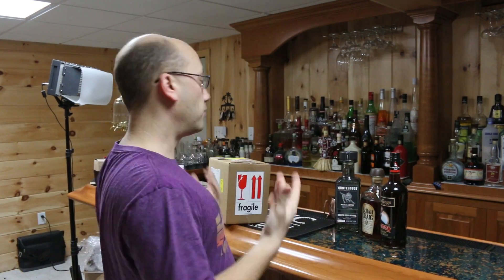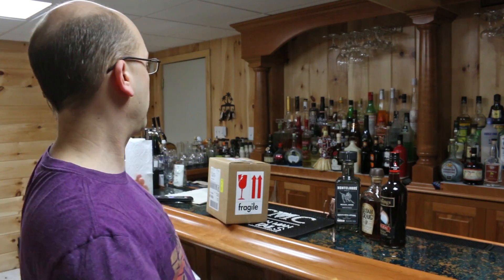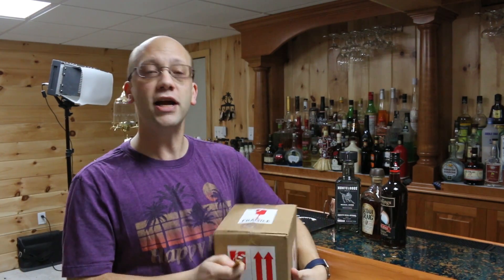Live Unboxing, Live Stream Update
I wanted to update everyone on this week's live stream, starting on Sunday at 3:30PM this week (and only this week at that time).

Lastly, we do a live unboxing of some product that arrived today, what is it?

Drink Responsibly.